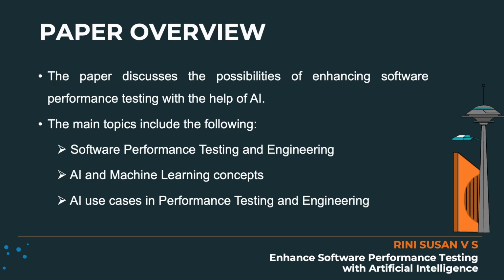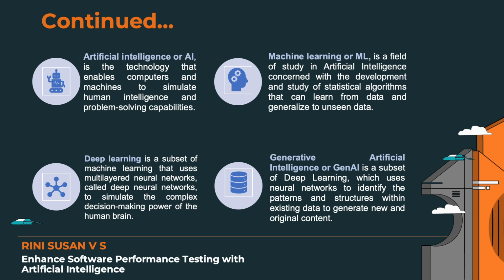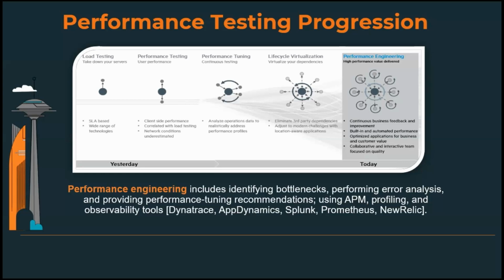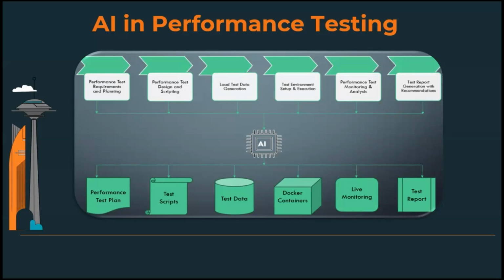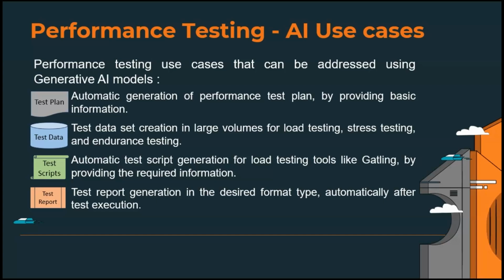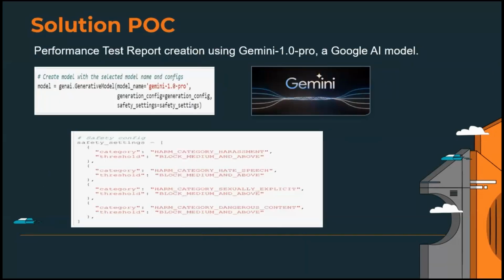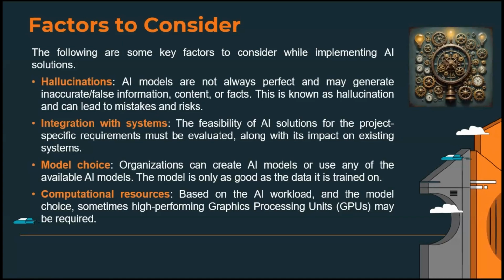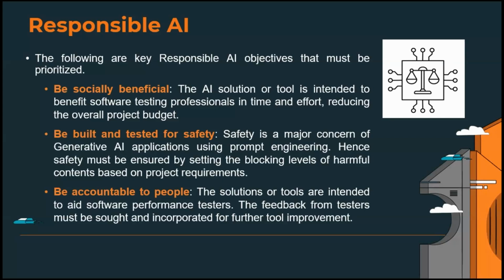Rini Susan V S: Enhance Software Performance Testing Using Artificial Intelligence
With advances in data collection, processing, and computation, AI has become the latest buzzword in every industry. Performance testing is a type of testing in which the speed, responsiveness, and stability of a software, product, or network is evaluated under peak workload. Performance testing has evolved a lot over time. The focus has shifted from mere testing to performance engineering aspects in which the testing teams identify bottlenecks, perform error analysis, and provide performance tuning recommendations.

To keep up with the agile mode of development, the traditional testing process is no longer adequate, and teams need to bring in automation. Artificial Intelligence can play an important factor in test automation to reduce the time consumption and manual intervention involved in various test phases. Generative Artificial Intelligence, a subset of AI can aid in these activities. This paper discusses how performance testing and engineering can benefit from Artificial Intelligence and provides some use cases.

• Software Performance Testing
• Machine Learning concepts [high-level]
• Generative AI
• Usage of Machine Learning and Generative AI in Performance Testing process